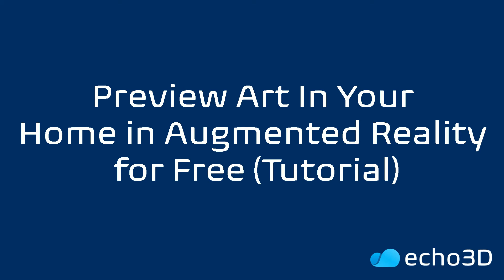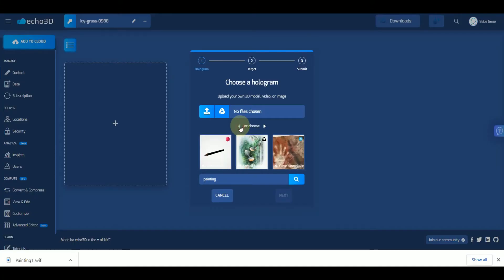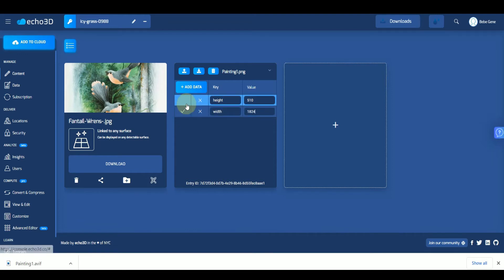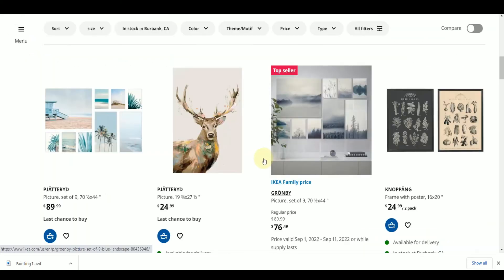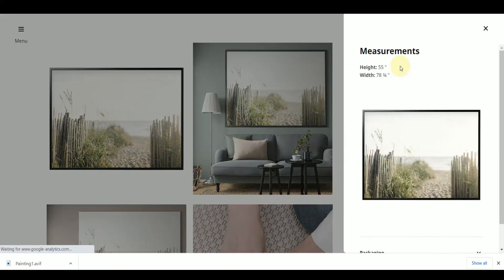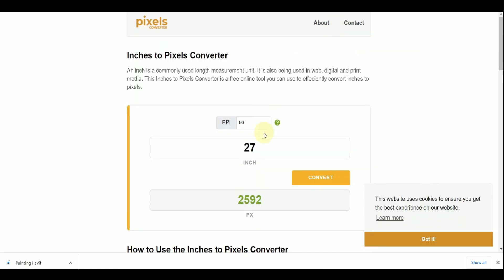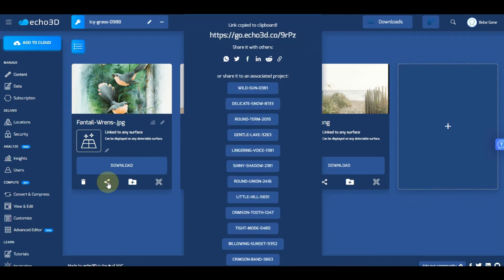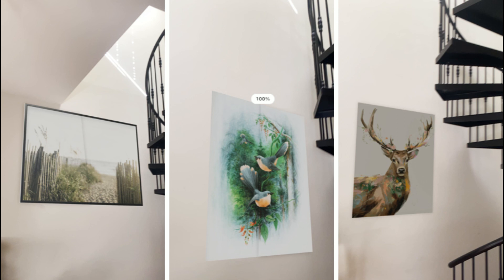Preview Art In Your Home in Augmented Reality for Free (Tutorial, With End Result)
In this tutorial, we are going to upload 3 different pieces of art with accurate measurements and see what they look like on the wall using echo3D's built in AR browser capabilities.

echo3D is a cloud platform for 3D/AR/VR content management and distribution that provides tools and network infrastructure to help developers & companies quickly build and deploy 3D/AR/VR apps, games, and content.

We offer a 3D-first content management system (CMS) and delivery network (CDN) and a scalable BaaS infrastructure that enable developers to build a 3D/AR/VR/Metaverse app backend in minutes and to manage, process & stream 3D content to their 3D/AR/VR/Metaverse app or game in real-time & across devices.